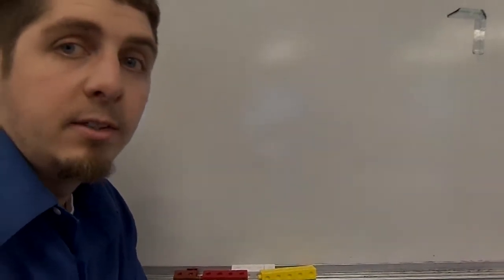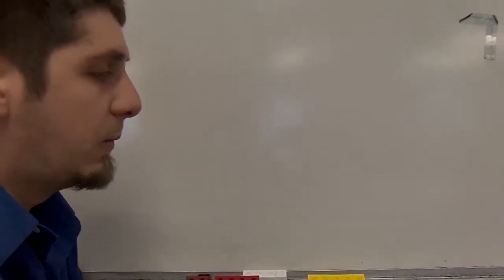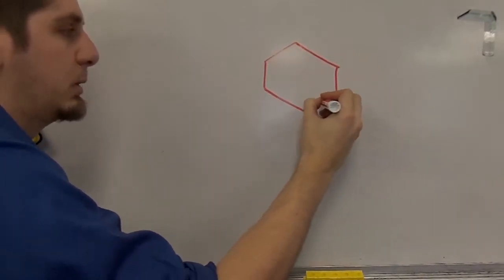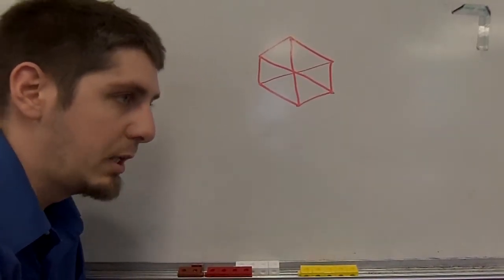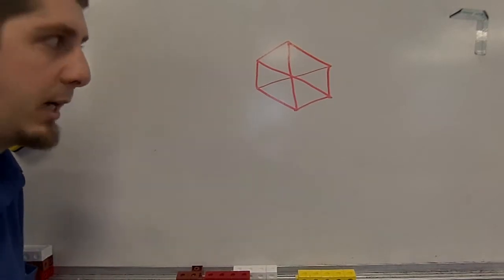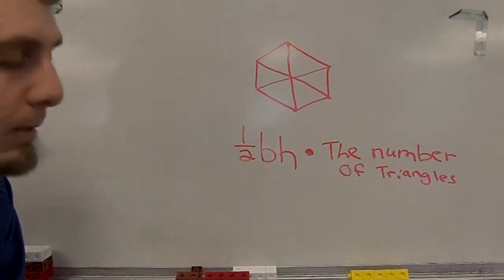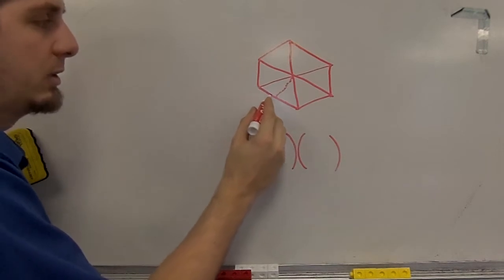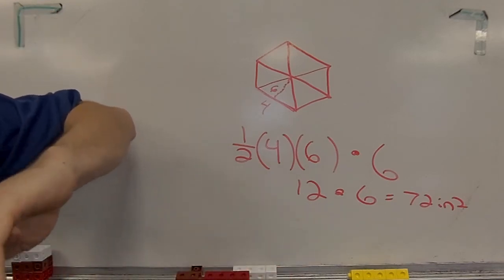11 2 Area of 5 Sided Figures and More